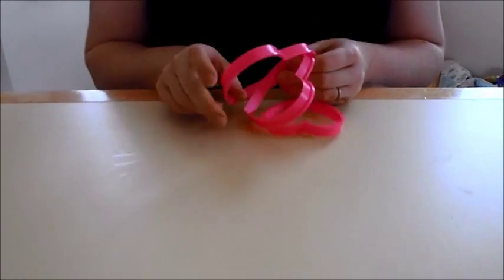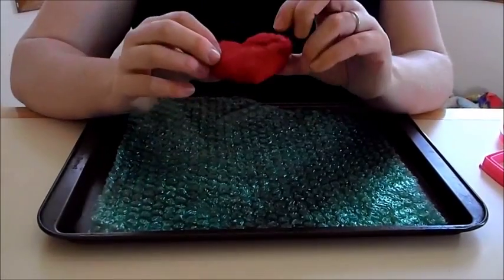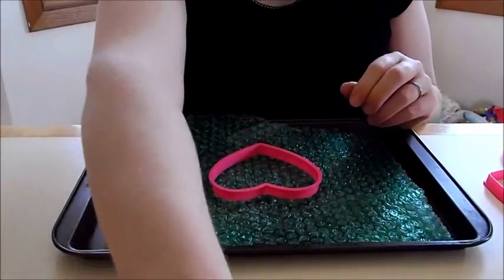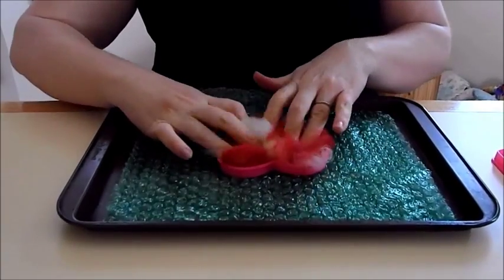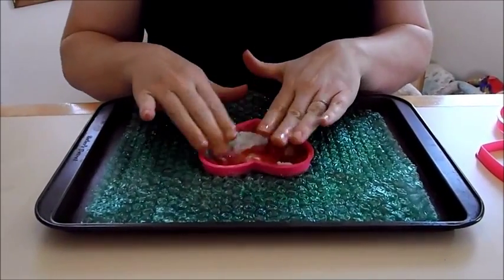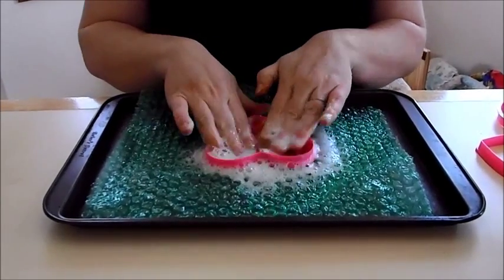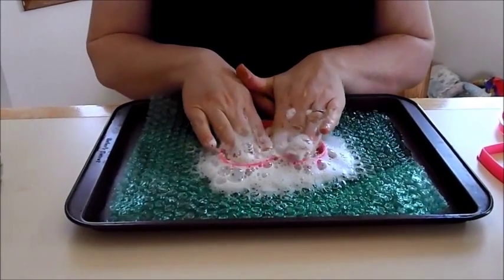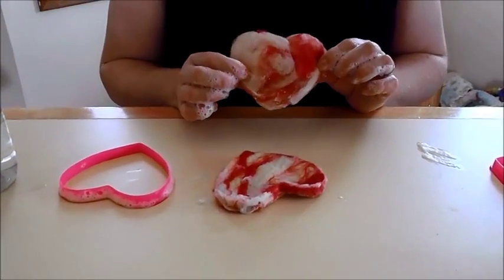Wet Felting With Cookie-Cutters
This is the second video in my series on felting. The final garland can be seen on my blog at Appleshoe.blogspot.com. Enjoy and be well!